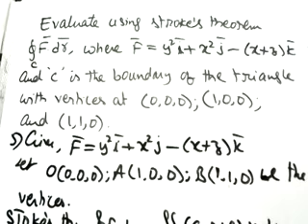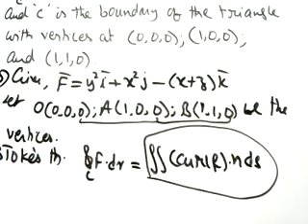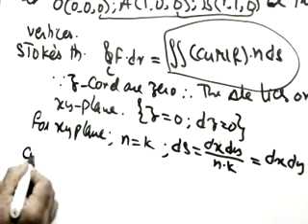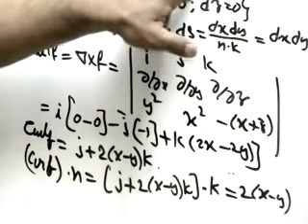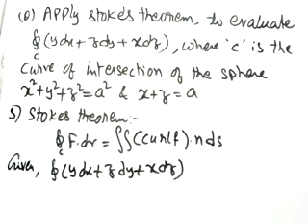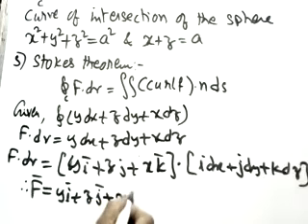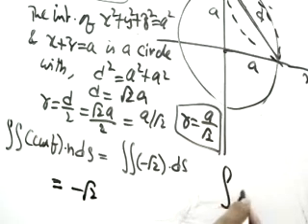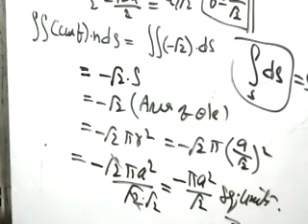Vector Integral part-5. Engineering Maths. stokes theorem . B.E. B.Tech. M1, M2. English. By Arshad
Questions  based on stokes theorem.